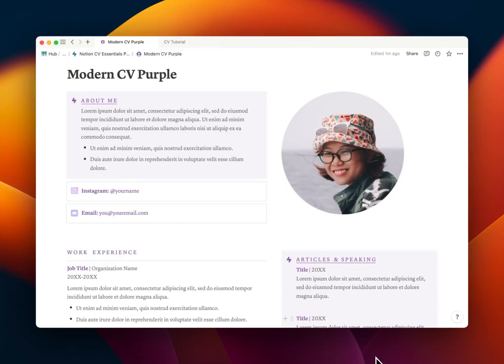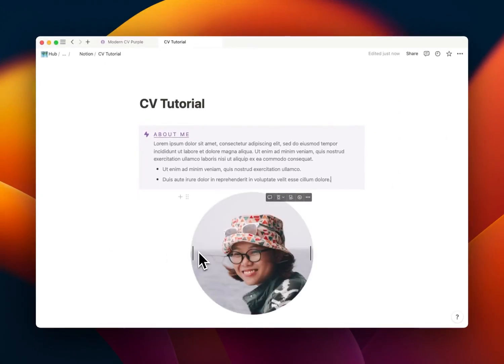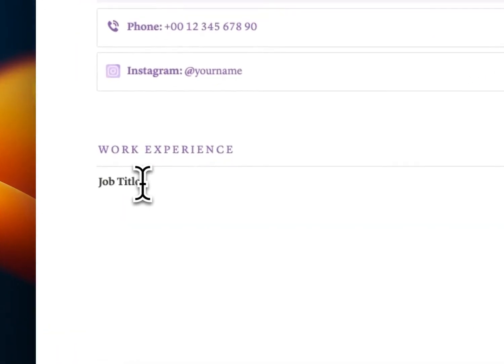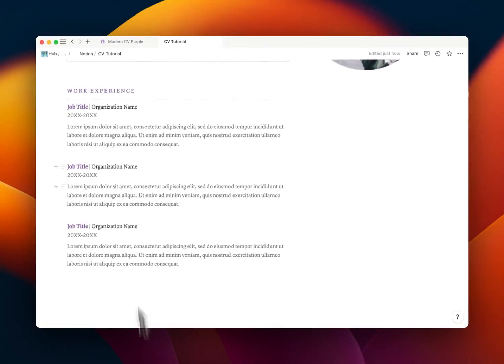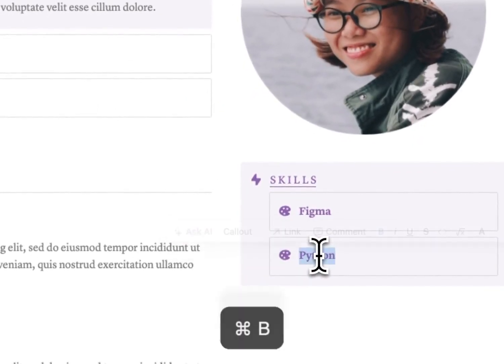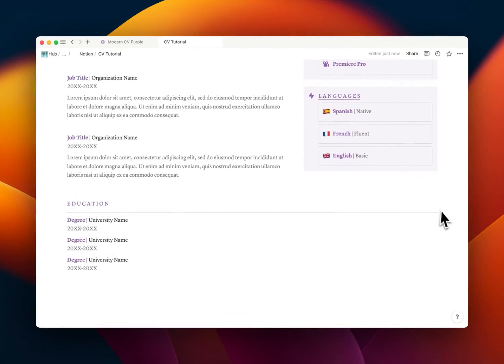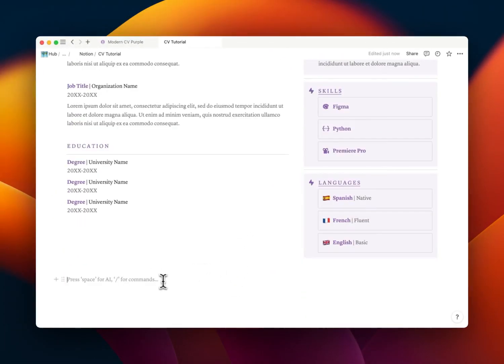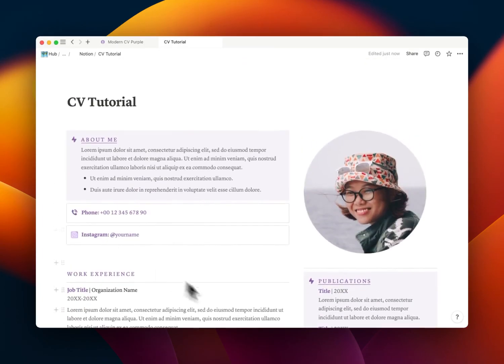Build a MODERN CV in NOTION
Hi! Let's build a Modern CV in Notion together!

If you need any help - just post a comment!